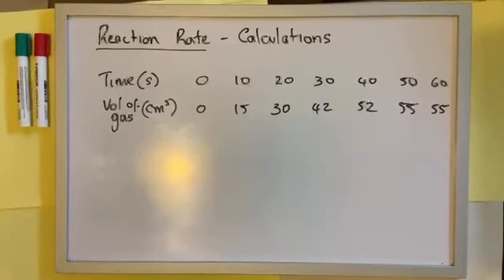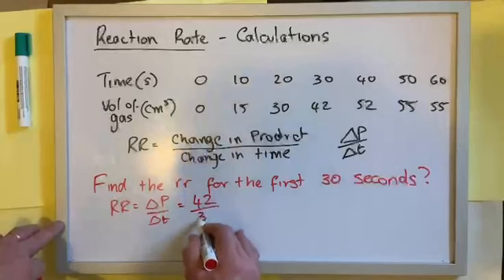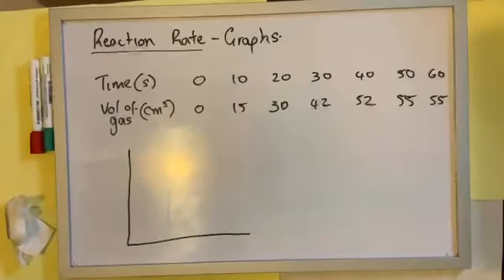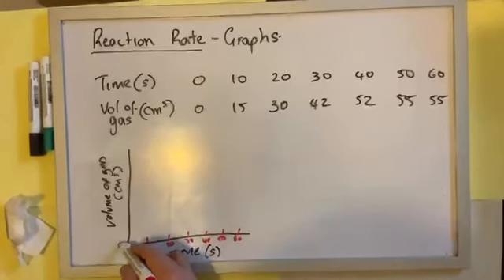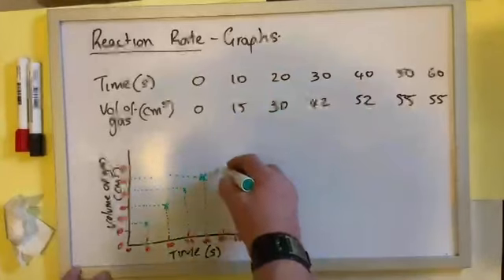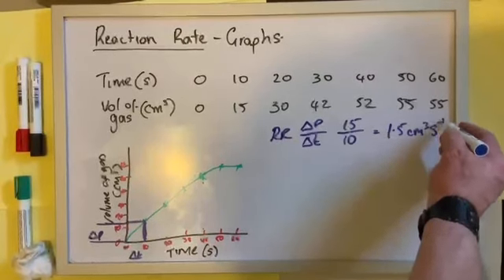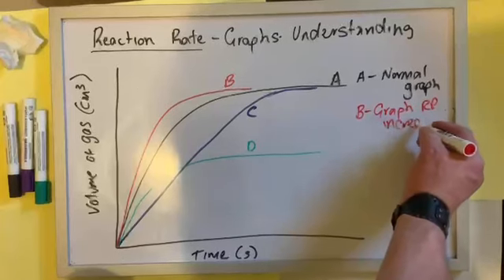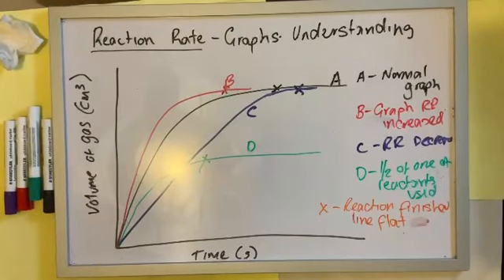U1 Reaction Rates cal graphs